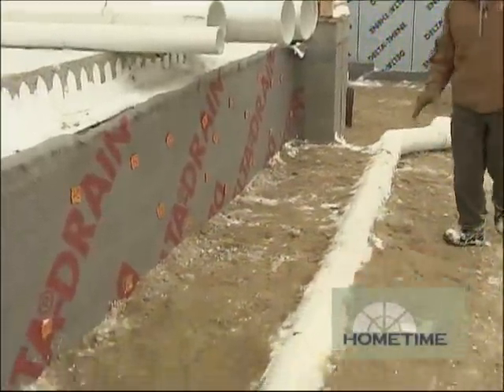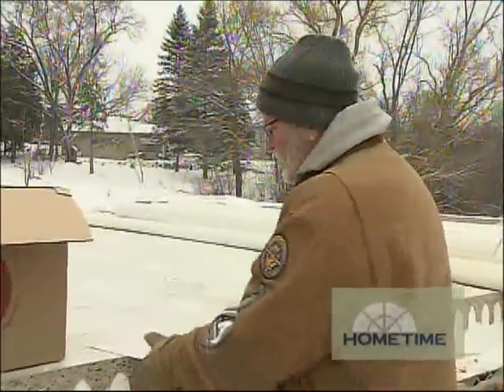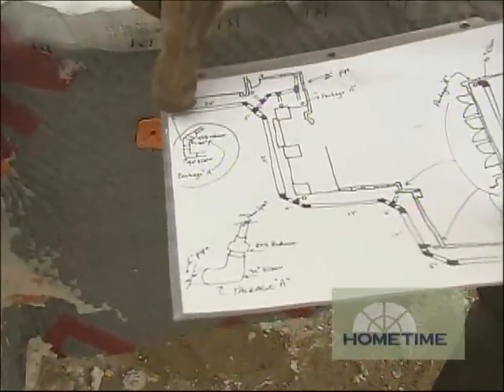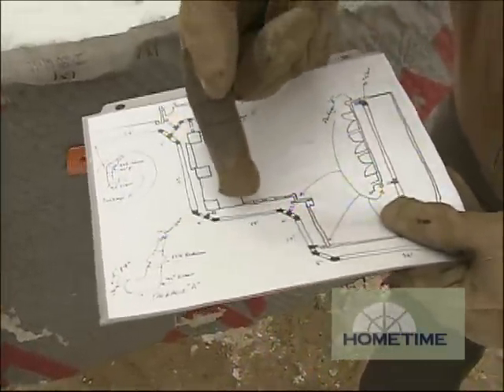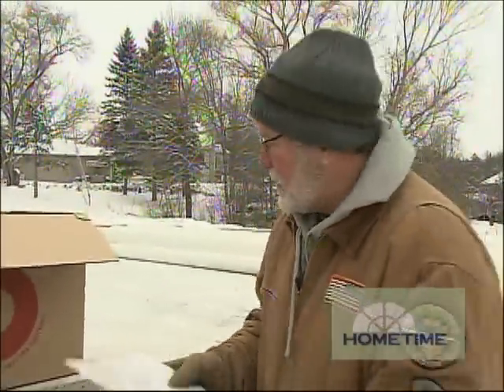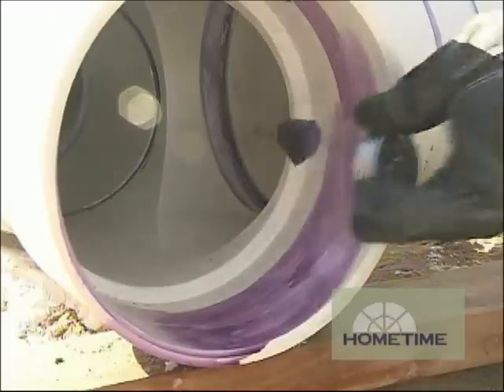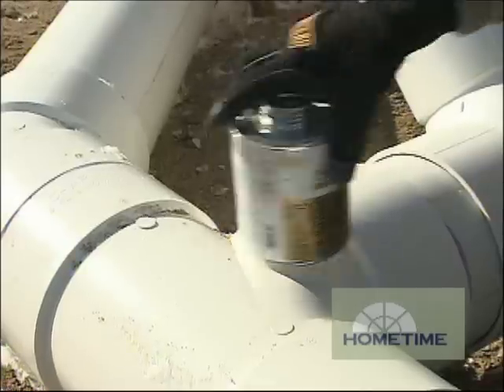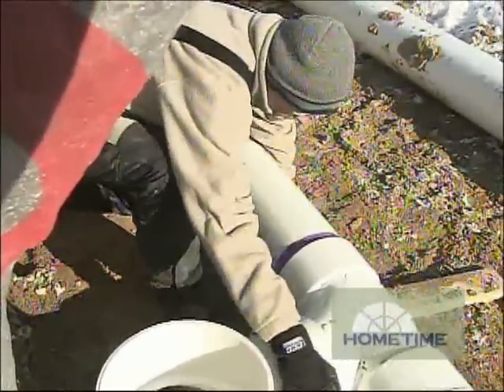Setting Drain Pipe to Control Runoff from Gutters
We're getting a head start on landscaping the Creekside Hoe by setting some large format drainage pipe now to help control runoff from the gutters later ...